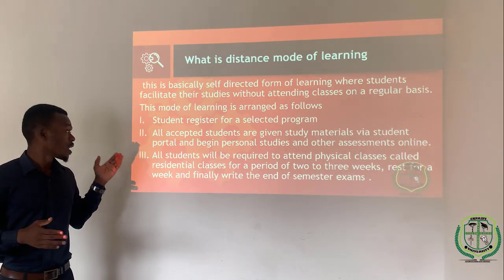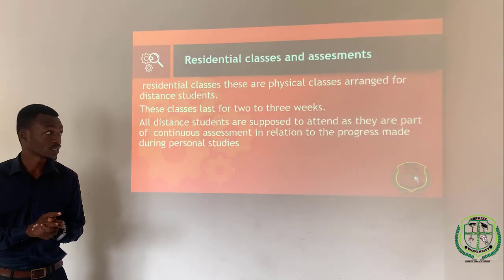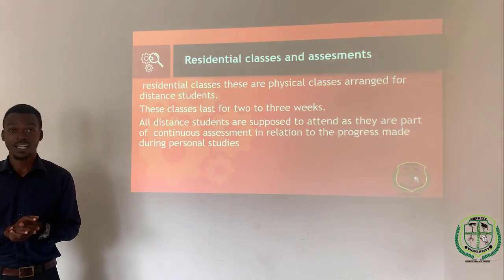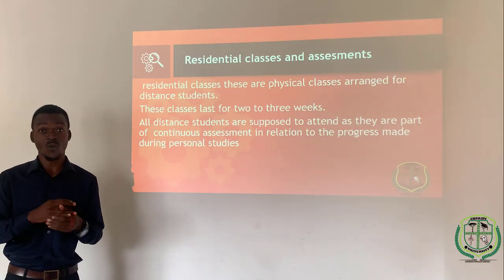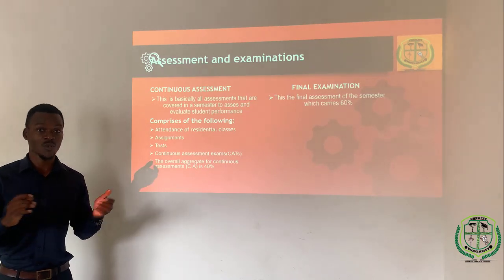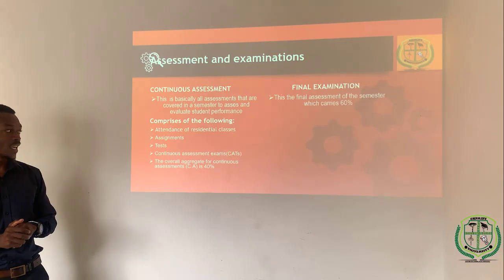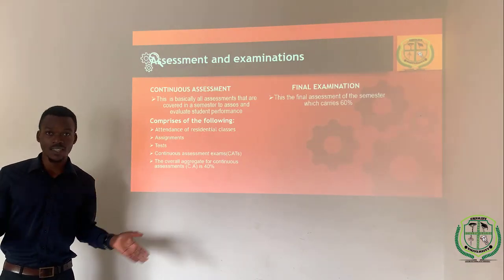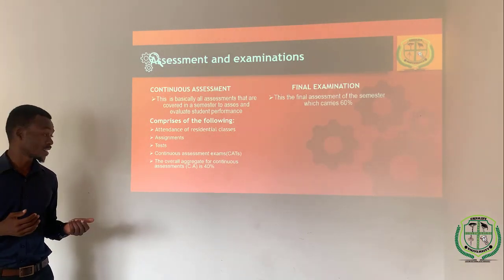Distance learning mode orientation